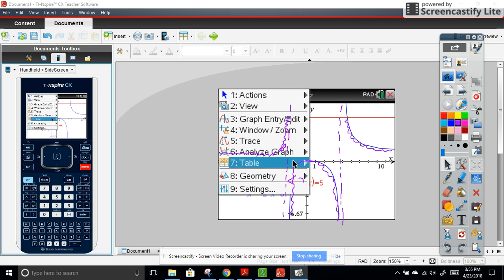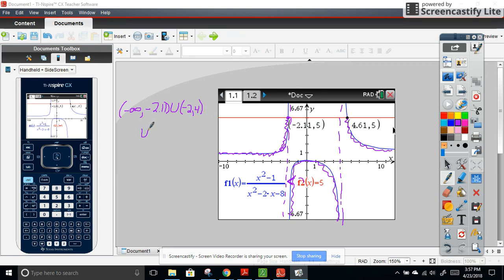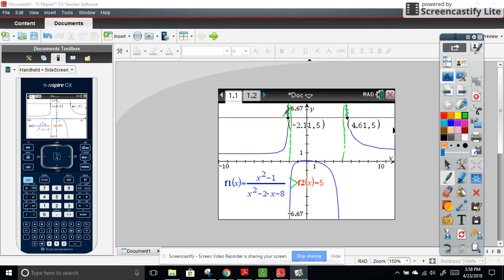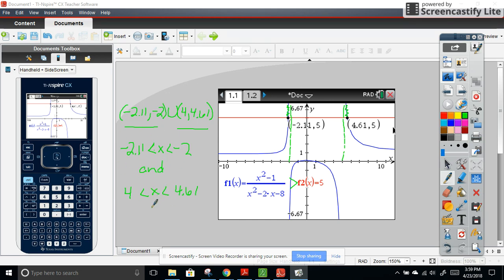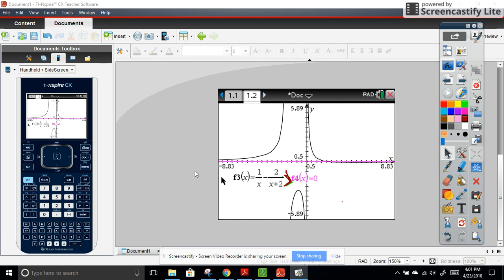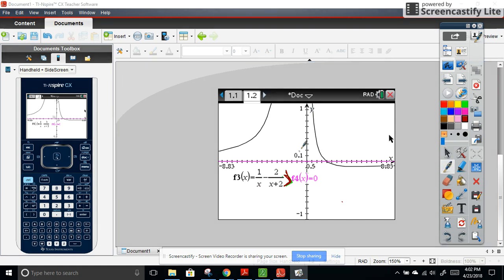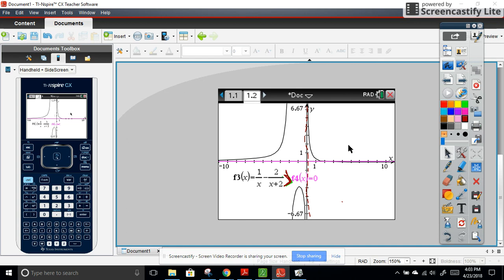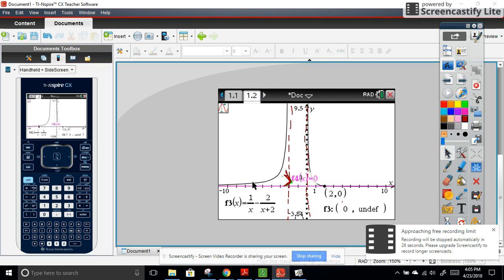30 2 Part 2